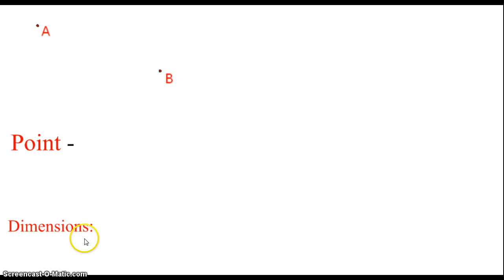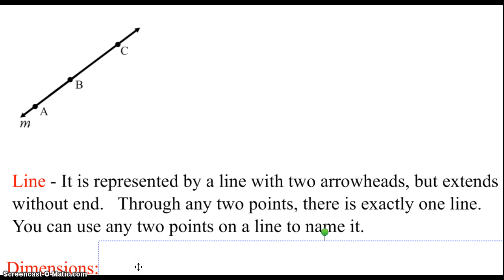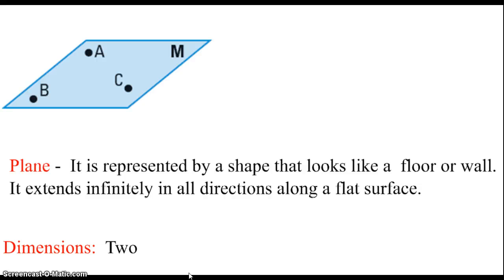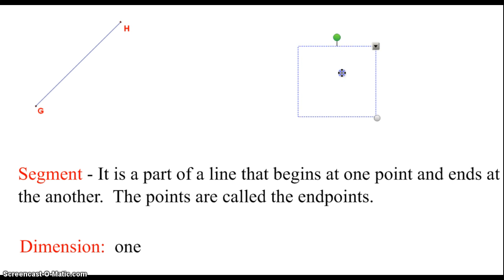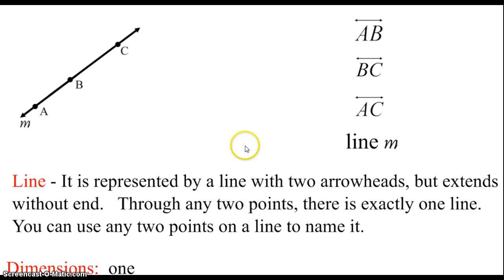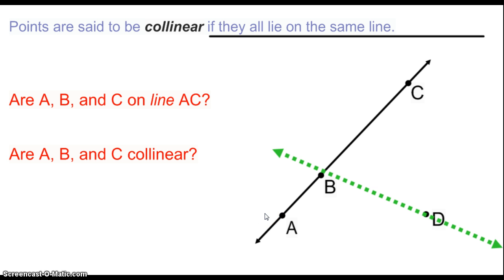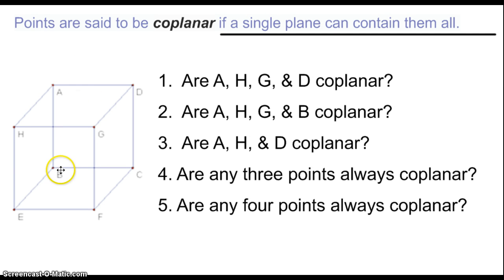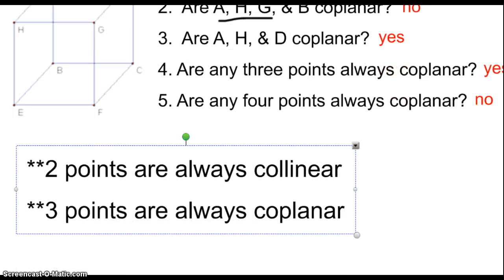1.1 Points lines & planes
2nd semester 1.1